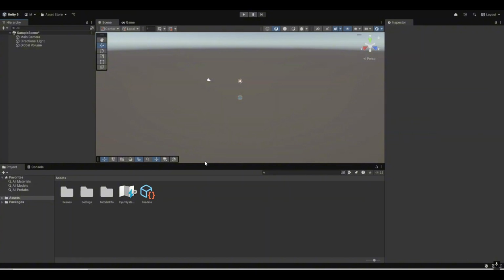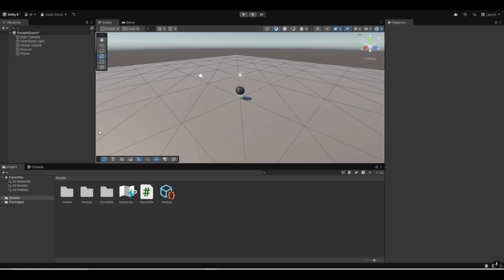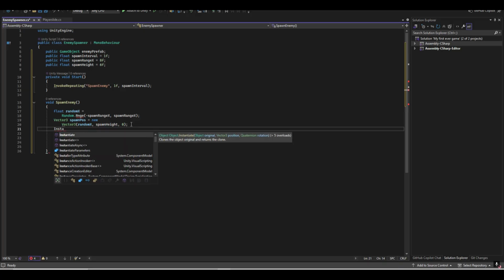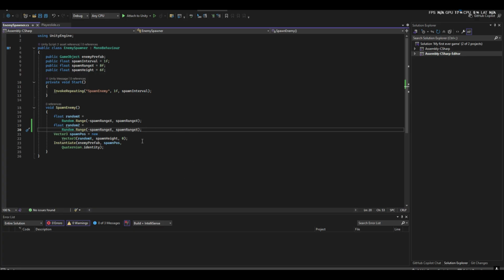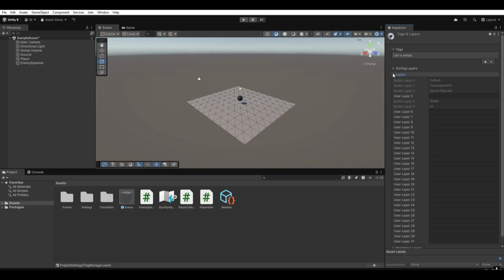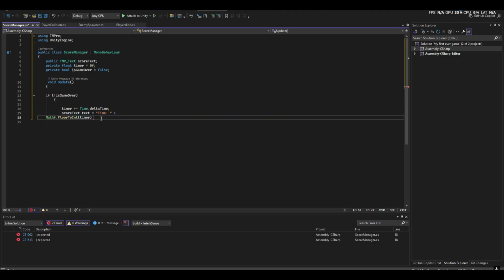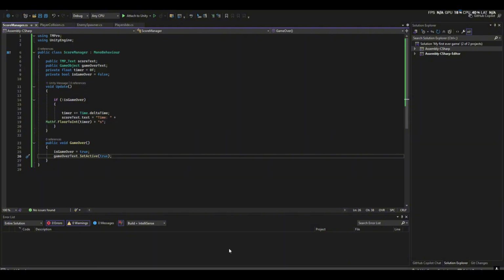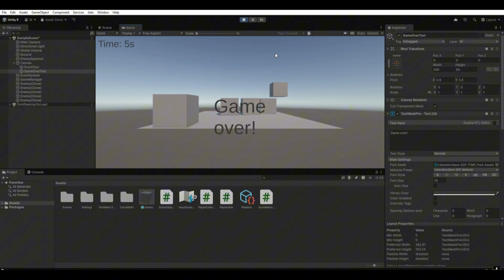Making my first ever game!